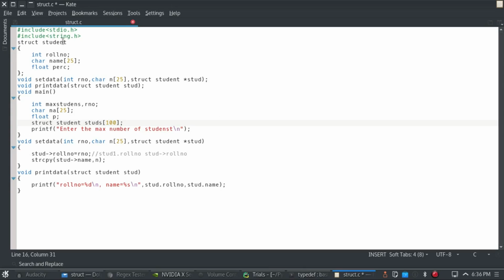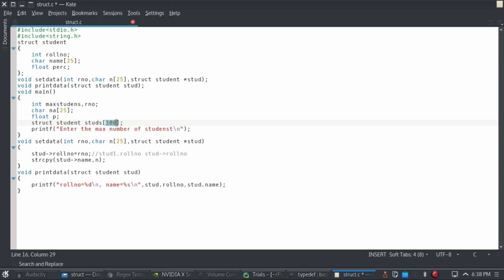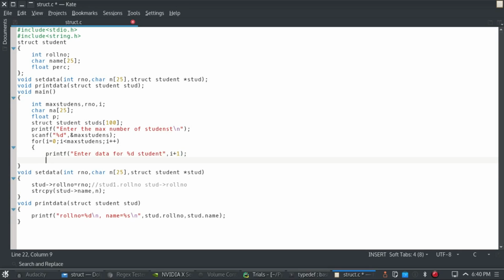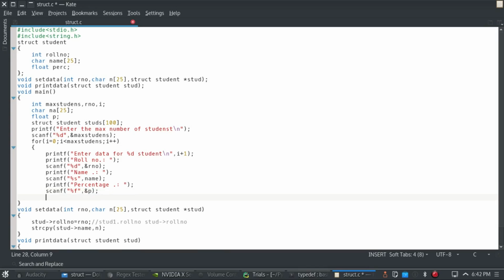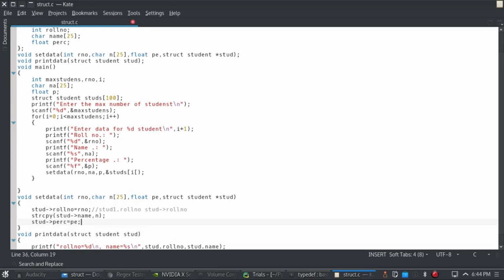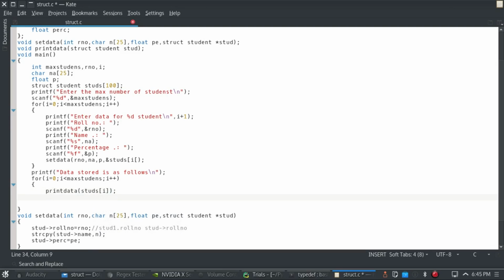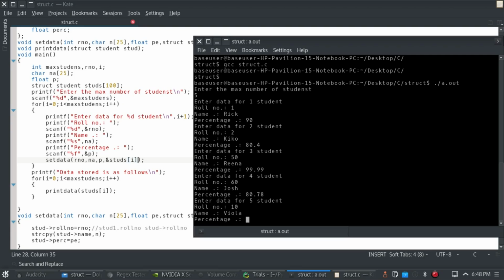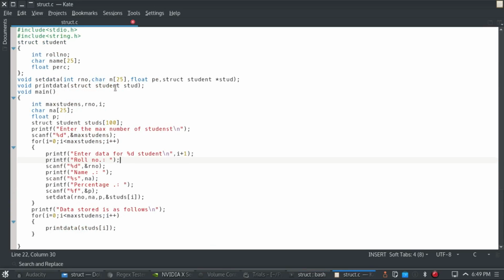C programming 27 Structures practice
This is a video practice video for Structures and shows how structures can be used in programming